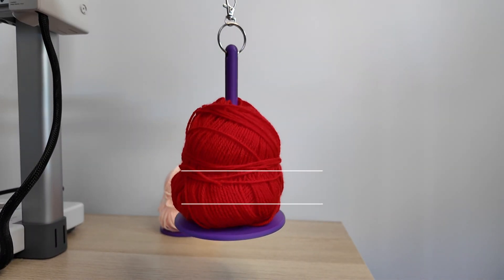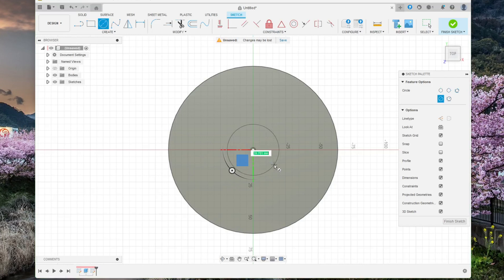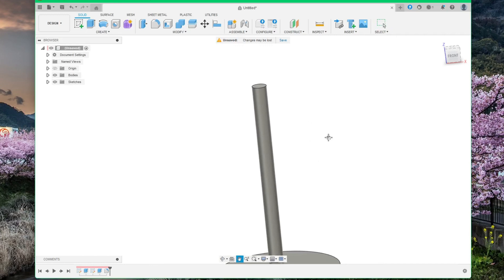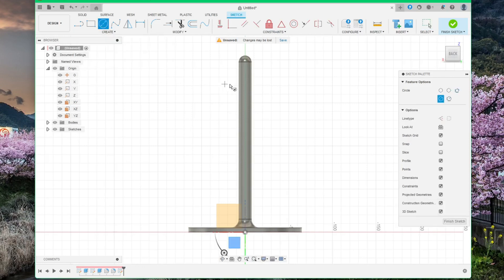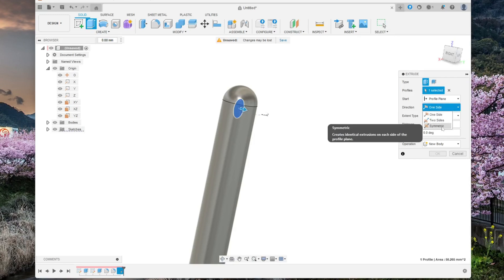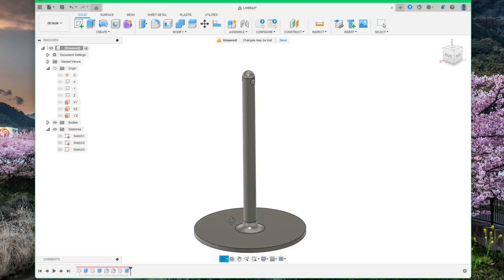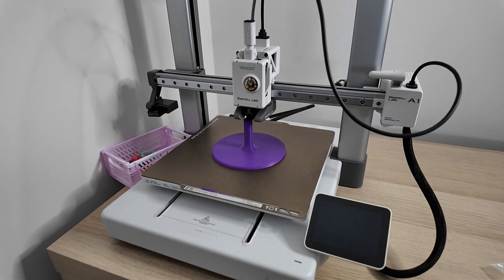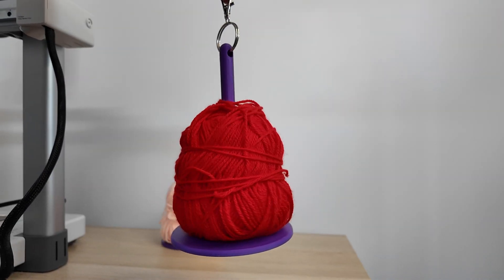Design & 3D Print a Swiveling Wrist Yarn Hanger | Beginner-Friendly Tutorial in Autodesk Fusion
Learn how to design and 3D print a swiveling wrist yarn hanger in this beginner-friendly tutorial! Whether you're a busy crocheter or knitter on the go, this practical tool makes traveling with your yarn effortless. Hang it on your wrist or anywhere else, and let the swivel hook keep your yarn spinning smoothly.

In this step-by-step video, I’ll guide you through the entire design process using Autodesk Fusion and show you how to 3D print the finished piece.
My printer is a Bambu Lab A1 printer using Bambu Studio slicer. But any 3D Printer should be able to print it.

✅ Perfect for all skill levels
✅ Easy-to-follow Autodesk Fusion tutorial
✅ Practical accessory for knitters & crocheters

If you don't want to design and prefer buying files - here are my files